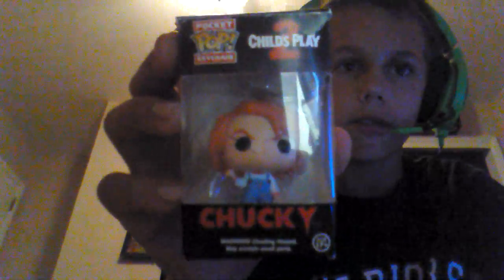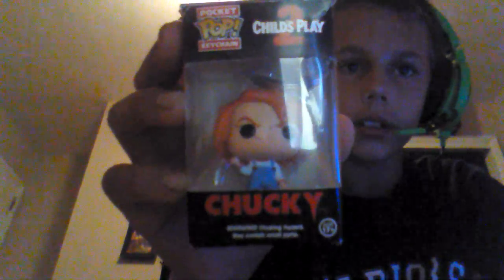Chucky funko pop unboxing/review